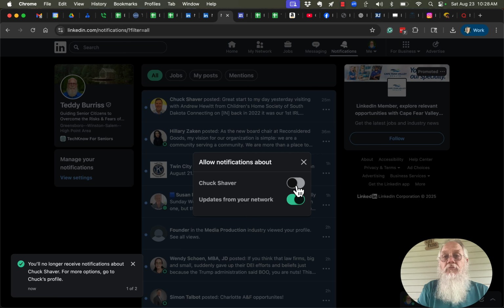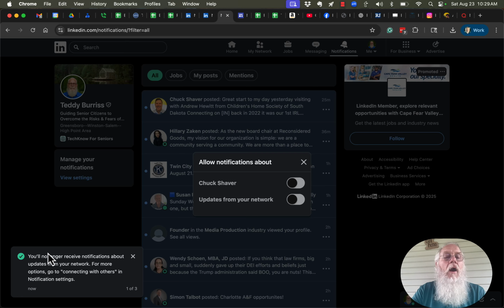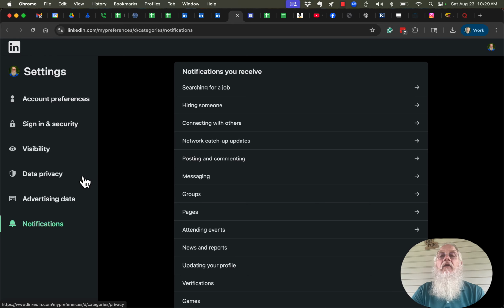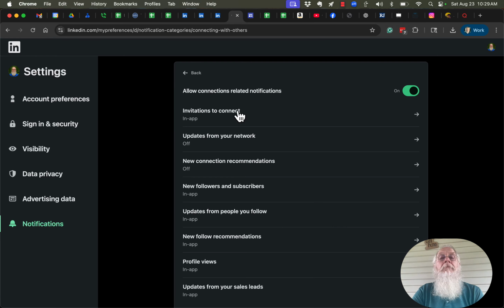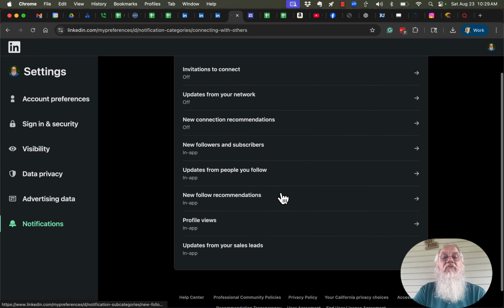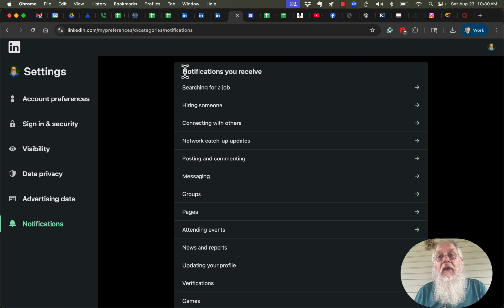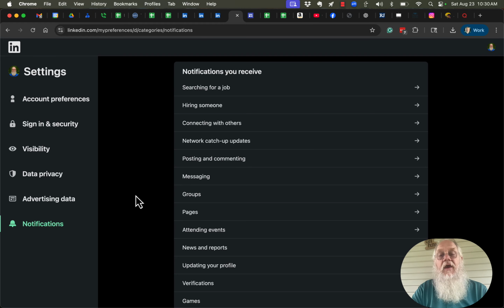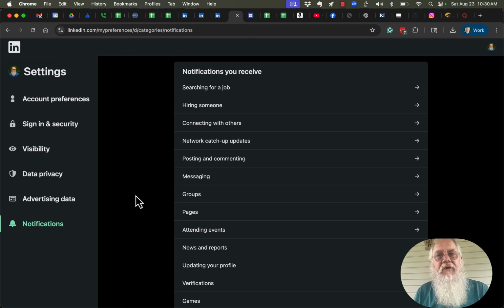Are your LinkedIn Notifications Running Amok and overwhelming you? Mine were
Are LinkedIn notifications running out of control? In this video, I walk you step-by-step through how to take back control of your LinkedIn notifications so they work *for you* instead of overwhelming you.

I’ll show you:
✅ How to adjust your LinkedIn notification preferences directly from the Notifications page
✅ Where to find and manage the 13 individual LinkedIn notification categories in your Settings
✅ Tips to reduce the noise and focus on the updates that truly matter to you

Stop wasting time sorting through endless alerts and start getting only the LinkedIn notifications that are actually useful.

Whether you’re a business professional, job seeker, or content creator, these tactics will help you streamline your LinkedIn experience and avoid missing the most important updates.

Stop the LinkedIn Notification Madness! (Here’s How to Fix It)

13 LinkedIn Notification Settings You MUST Change Today!

LinkedIn Notifications Are Out of Control – Take Back Control Now!

The Secret to Managing LinkedIn Notifications (Most Members Don’t Know This)

Overwhelmed by LinkedIn Notifications? Fix It in Minutes!